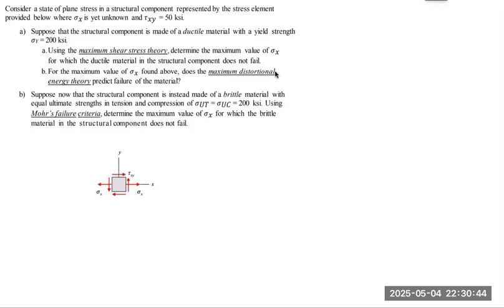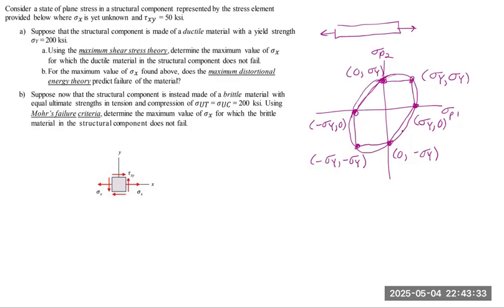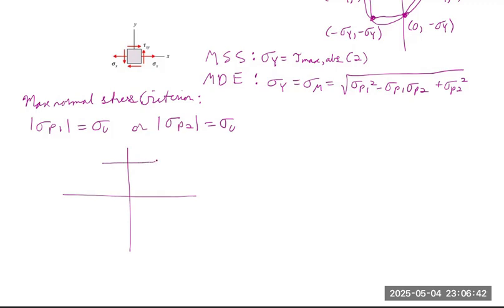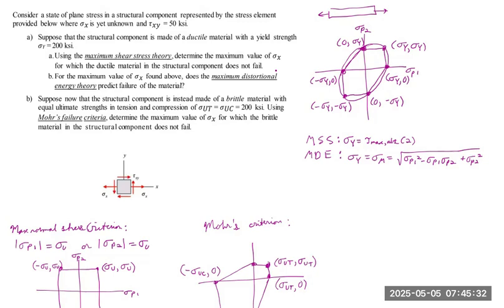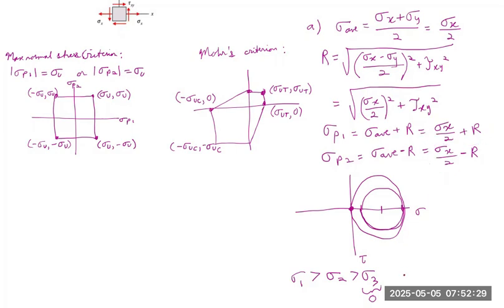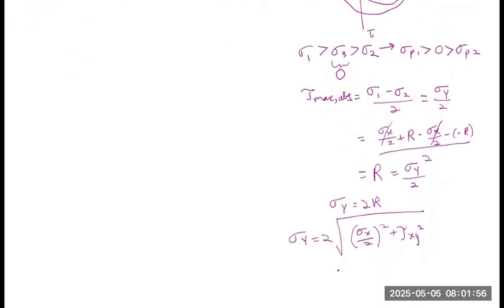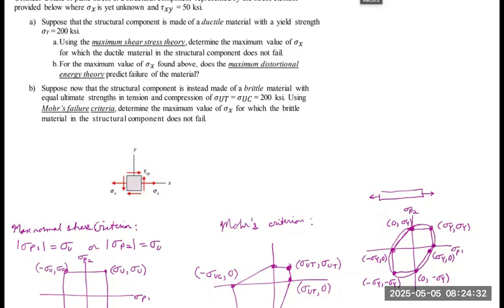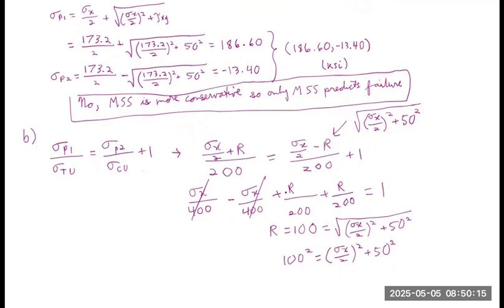Mohr's circle application to Failure theories for Ductile and Brittle Materials